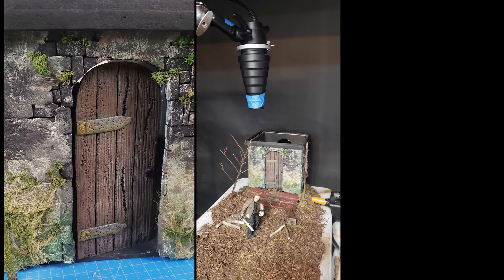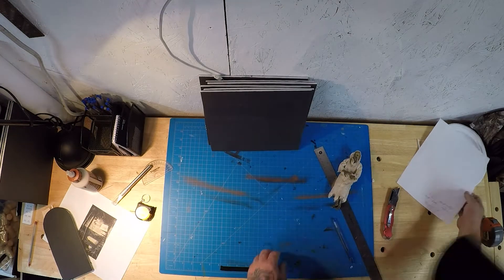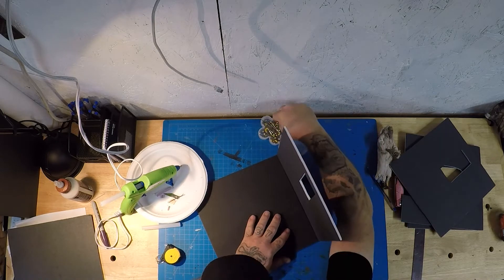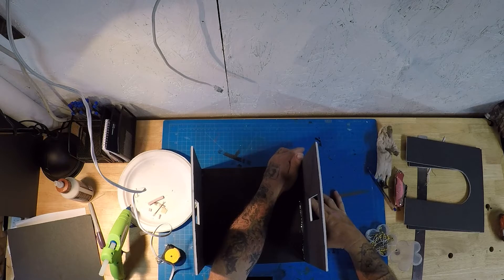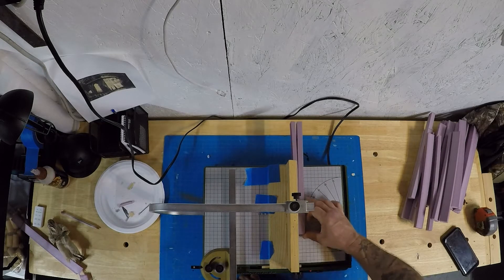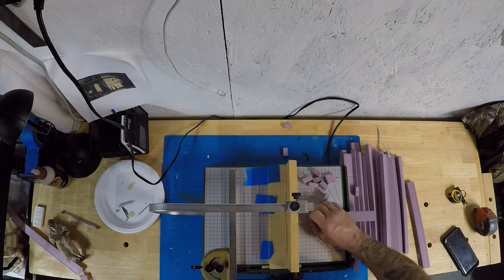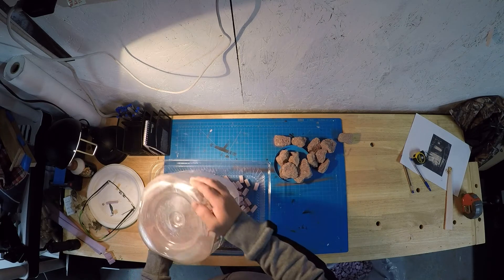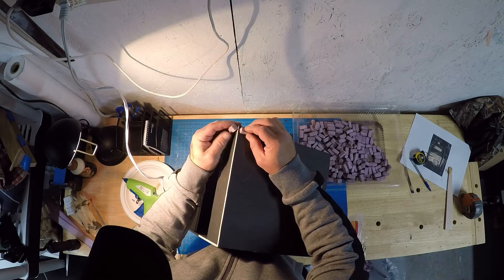Halloween DIY Ideas mausoleum diorama photography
In this first video of 2 I share how I began the build of my action figure diorama.  This mausoleum is built using foam board and pink xps foam.  I share my materials and thoughts while doing this build.  If you are looking for halloween ideas or just toy photography ideas this is a great project.  I will link the materials I used for this build in the description below.

Gorilla glue sticks
Xacto #2 knife and blade
Proxxon hot wire foam cutter